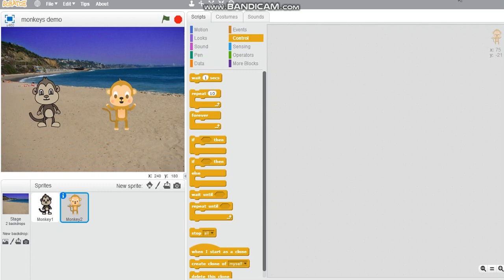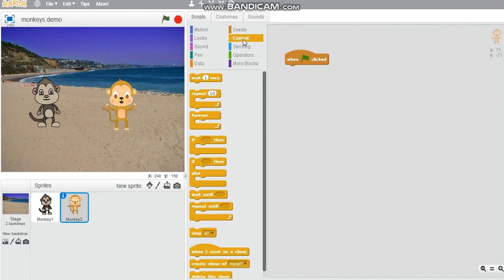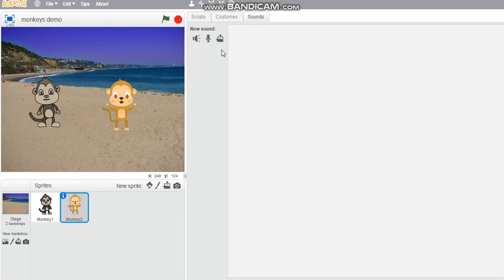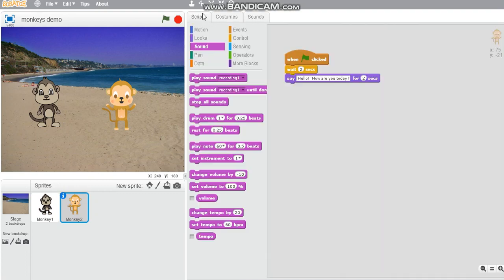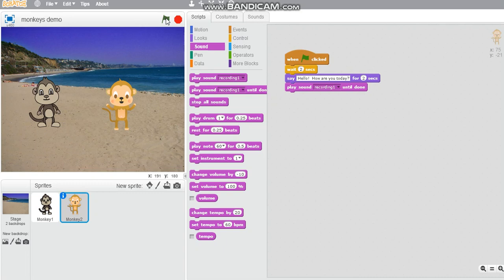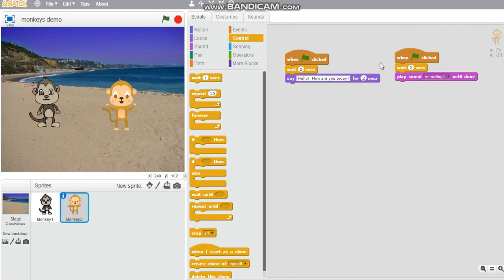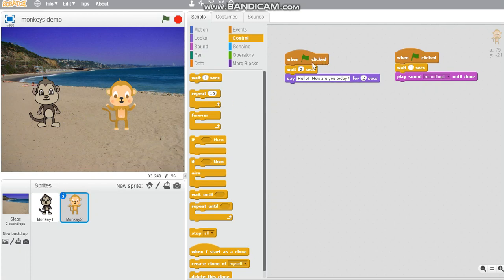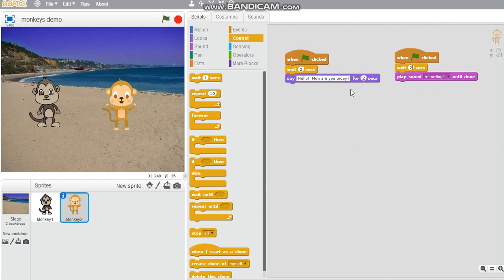SCRATCH Lesson 1 Make a Cartoon Part 1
How to code a characters speech bubble appearing and hear what is written in the speech bubble at the same time. So your cartoon is like an audio comic book.